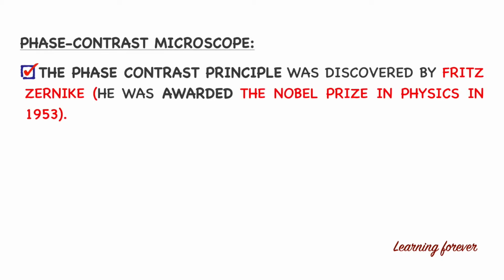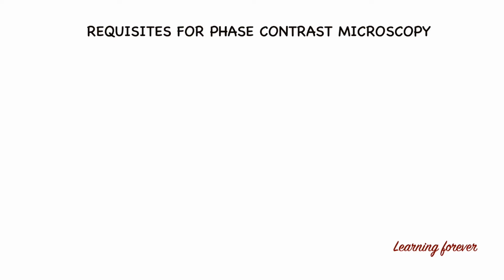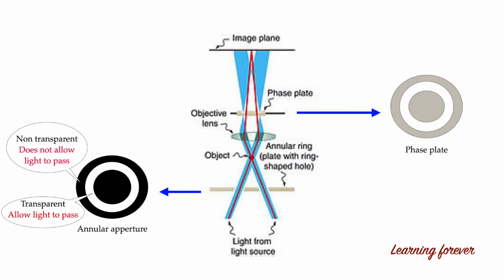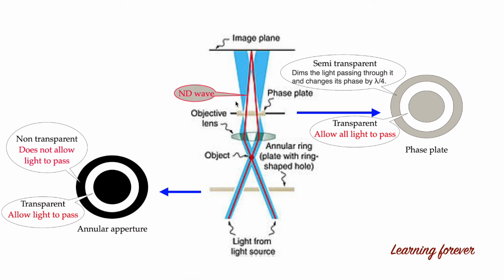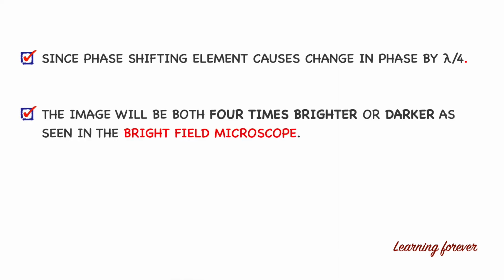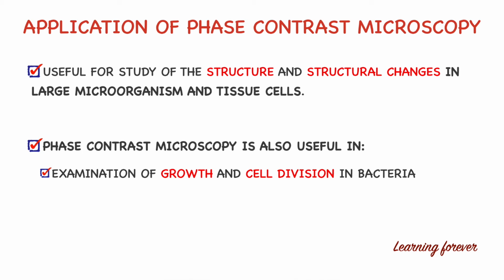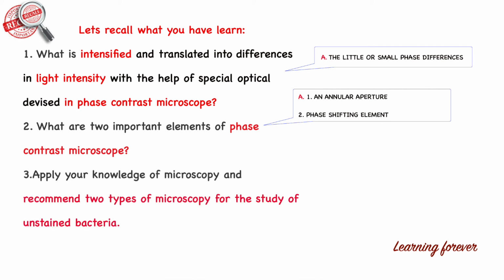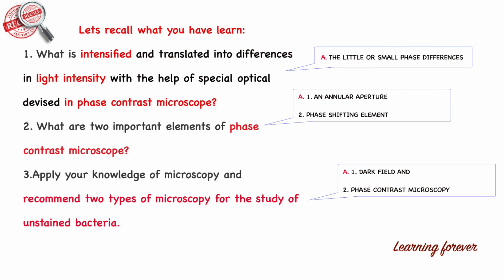Phase contrast microscopy | Principle, Ray diagram, and applications of phase contrast microscopy .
In this animated flip learning resource, you will study the following important concepts of phase contrast microscopy:
1. Definition of phase contrast microscopy
2. Principle or Mechanism of phase contrast microscopy
3. Its design, ray diagram and its applications

Those who have not seen my previous session on microscopy are suggested to go through the same.
3. Important terms in microscopy

Some additional e-learning sessions on microbiology are also given below:
Also, join my free certificate course on overview of bacterial diseases